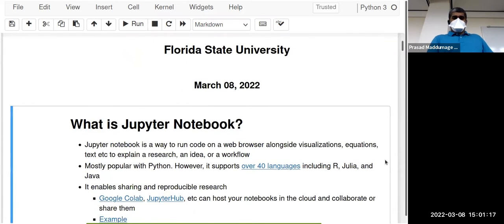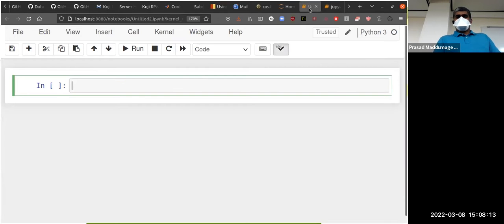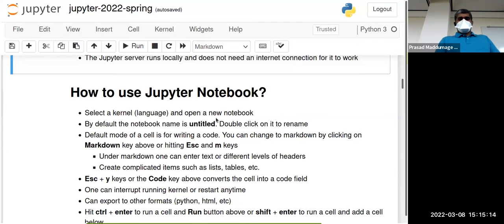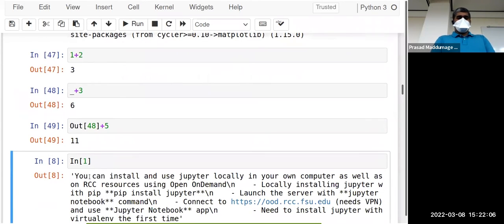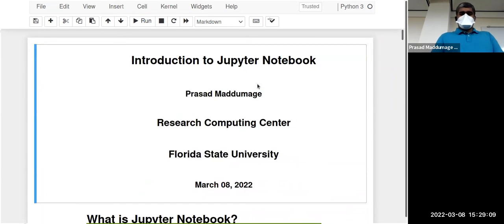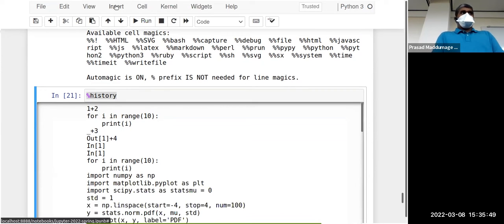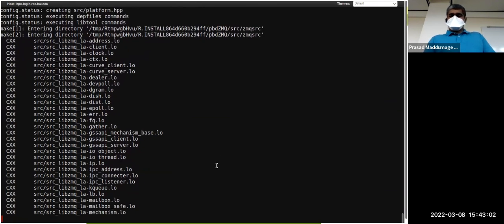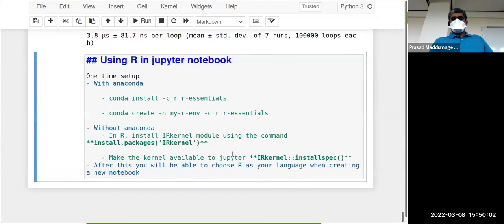Data @ Your Desk (Spring 2022): Introduction to Jupyter Notebook